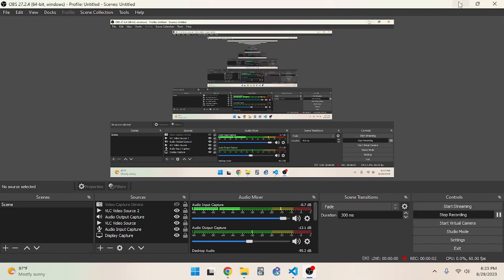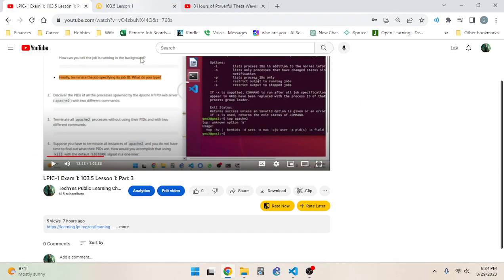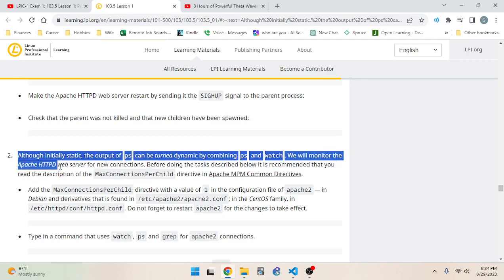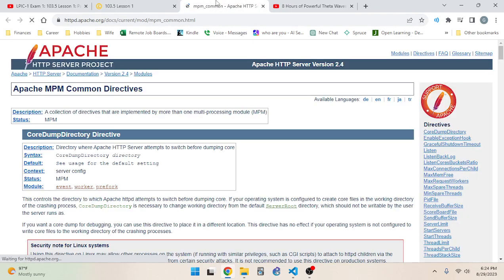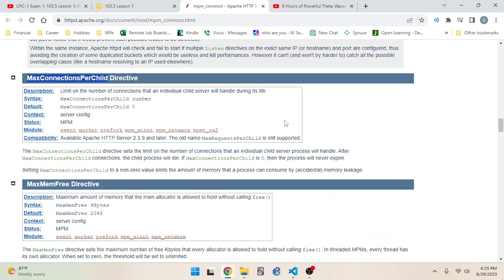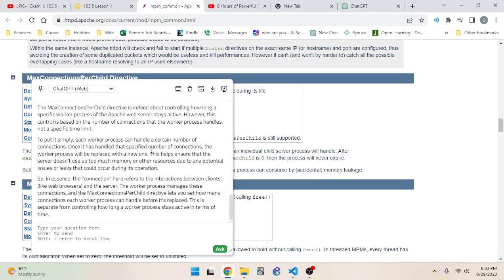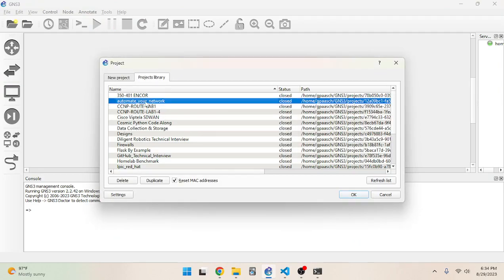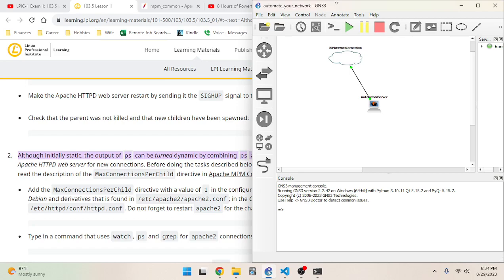LPIC-1 Exam 1: 103.5 Lesson 1: Part 4